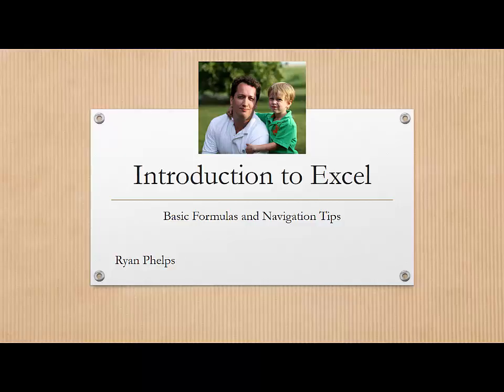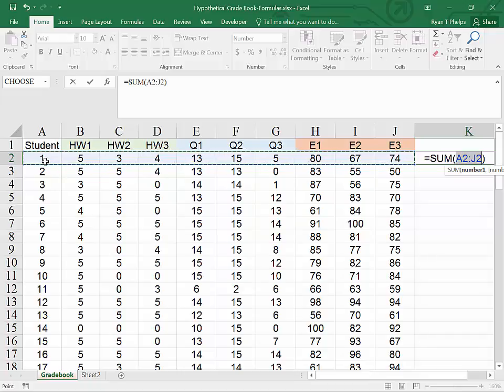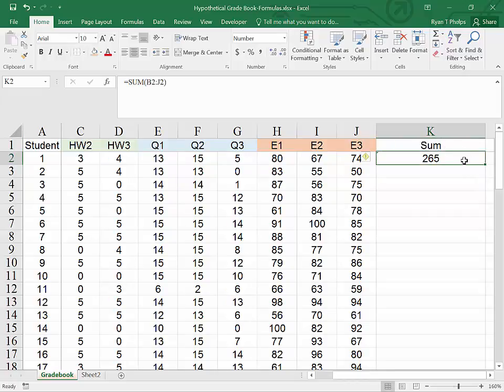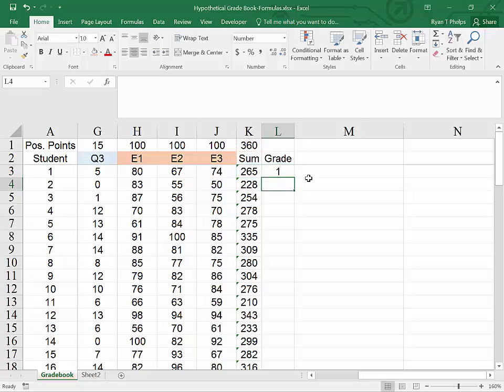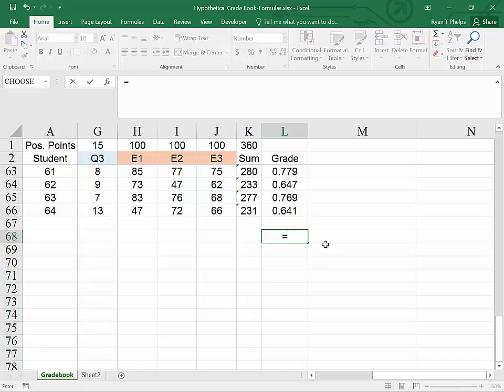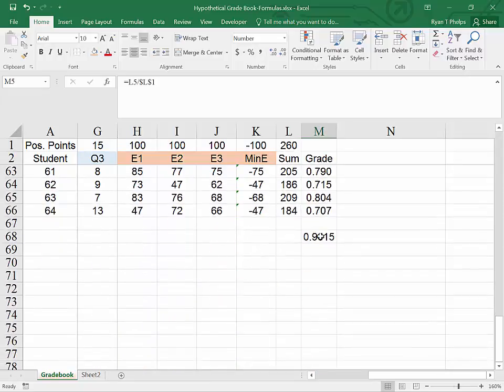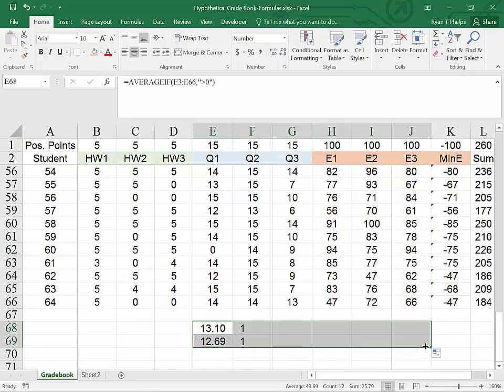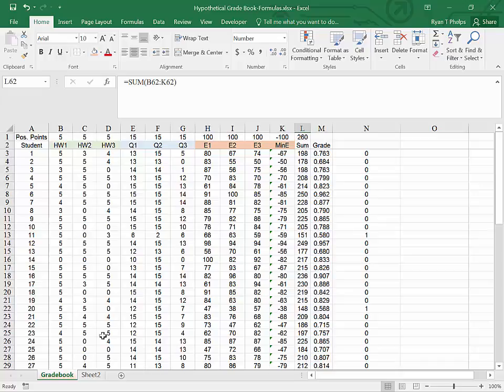Excel 2016 Introduction: Basic Formulas and Navigation Hotkeys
An Introduction to some basic formulas and navigation hotkeys in Excel 2016.